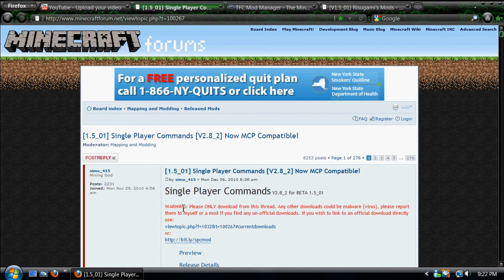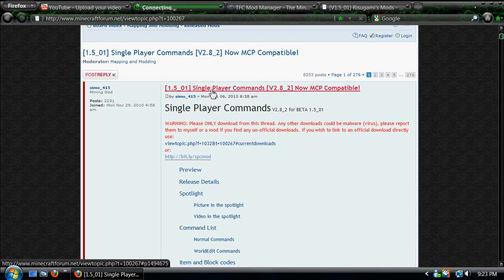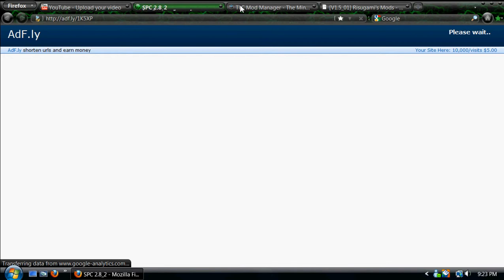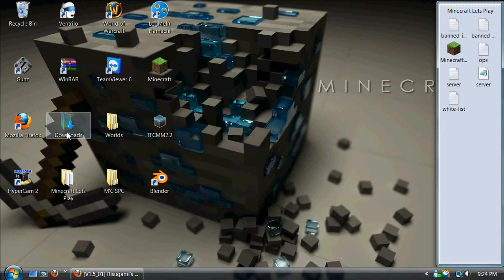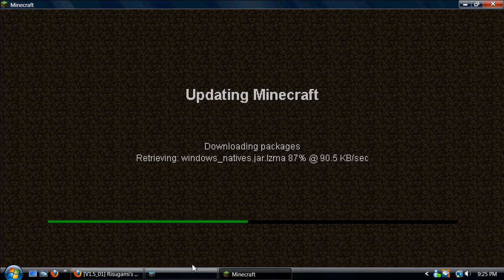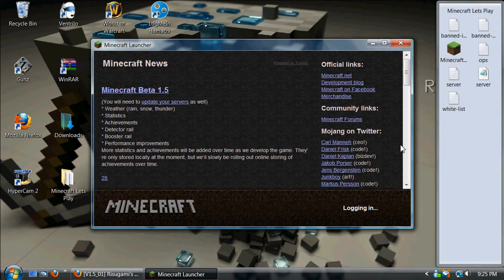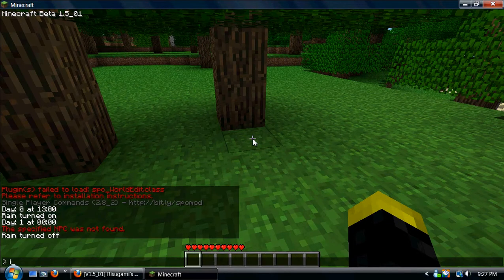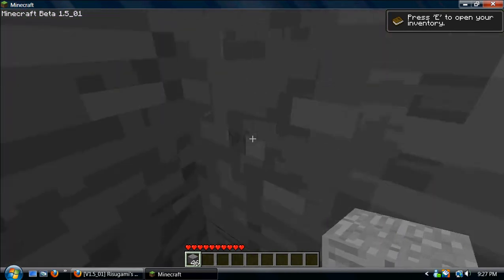Minecraft Tutorial - Single Player Commands Mod Installation 1.7_03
This guide will show you how to get the mod "Single Player Commands" which is a mod that gives you Admin powers on your personal single player worlds.

I'd like for everyone to follow me there to get all of the latest news for Justintimeforgaming!